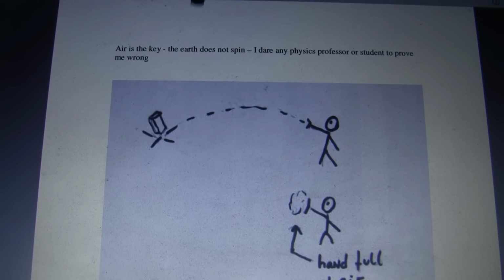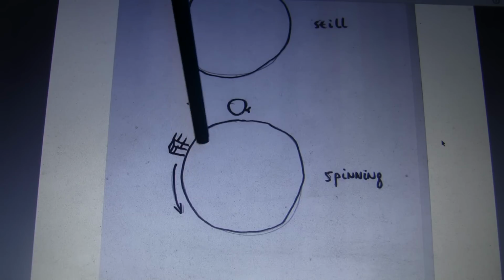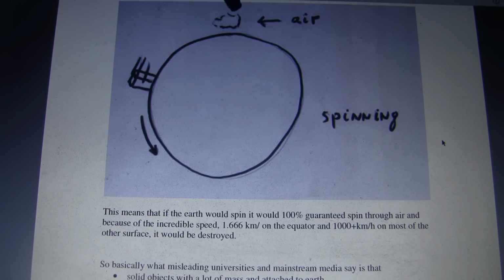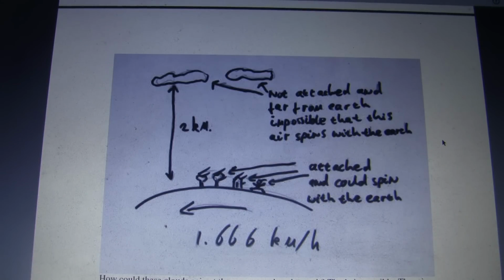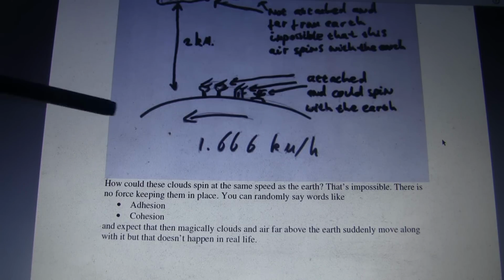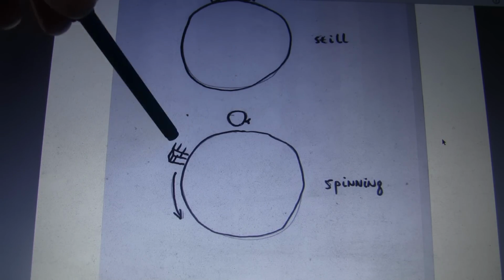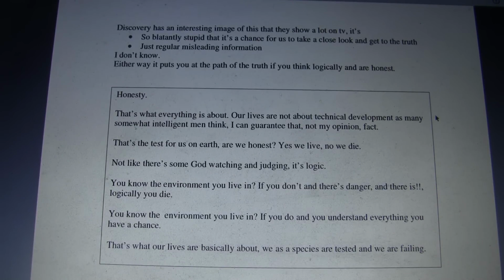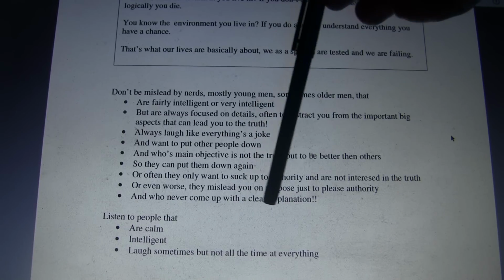Air is the key - earth not a spinning ball - dare every physics professor student to prove me wrong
How can solid objects with a lot of mass attached to earth behave the same way as air without any mass not attached to the earth? That's impossible. I dare any Physics professor or student to prove me wrong. Even more, many of you are very good at making nice models of things like this, well do it then, make a model, in the computer or even better, physical, see what happens.